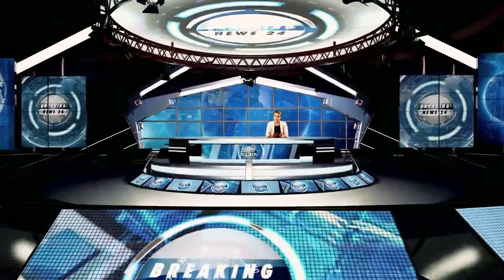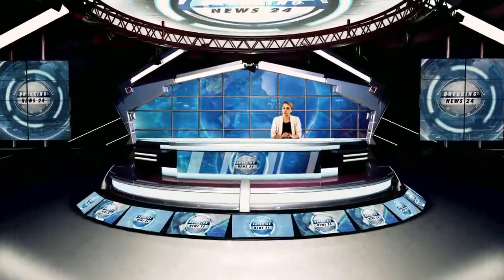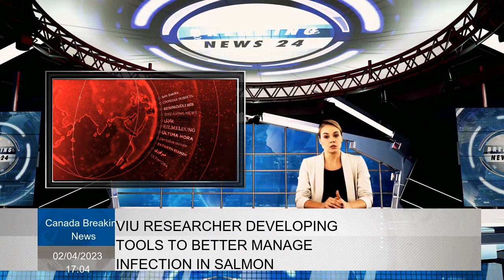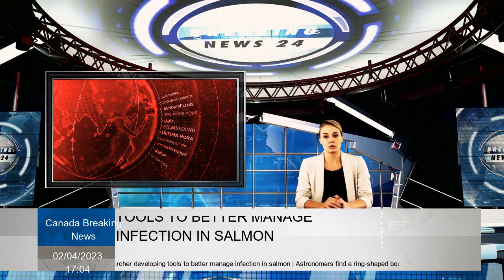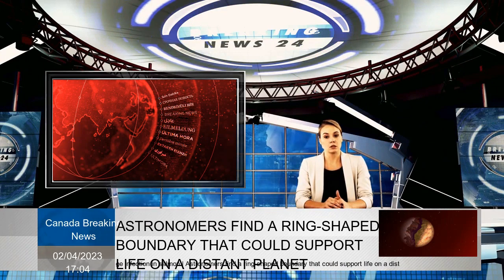VIU researcher developing tools to better manage infection in salmon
Spencer Russell, right, explores better tools for detecting and managing bacterial infections in salmon. A VIU associate professor of fisheries and fisheries is working to understand and manage bacterial infections in salmon. Tenacibaculum, BC. When salmon smolts move from freshwater to saltwater, stress can leave them vulnerable to infection. “If sample ocean water, we can find it, and research has shown that can find it in jellyfish, sea